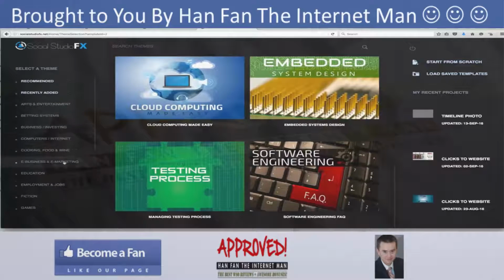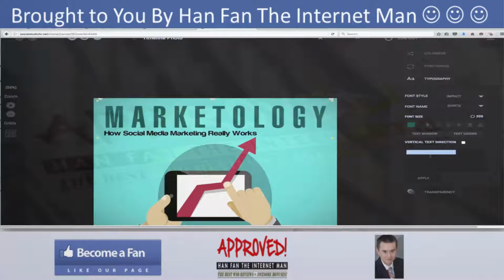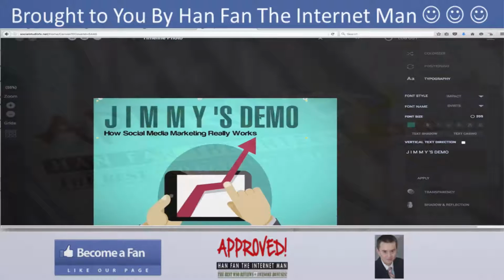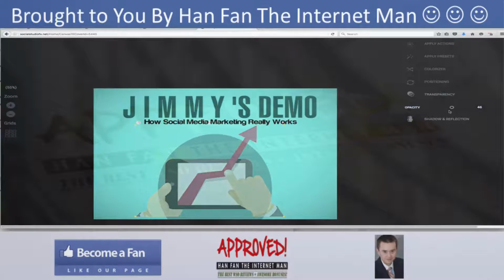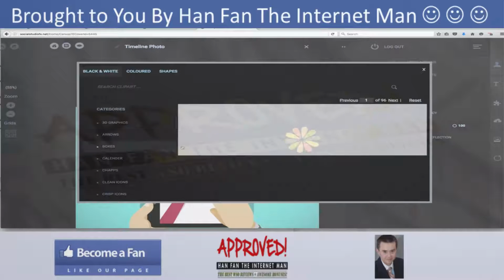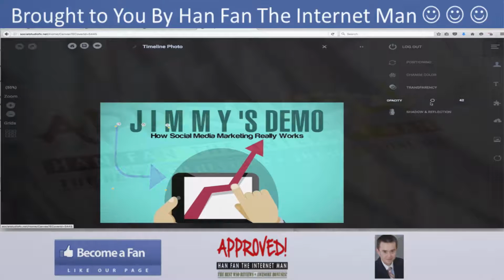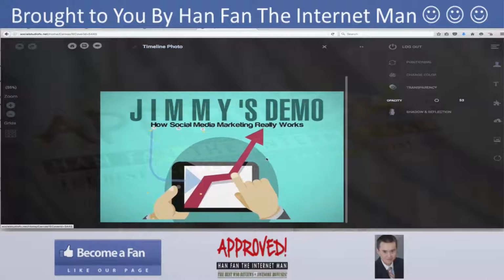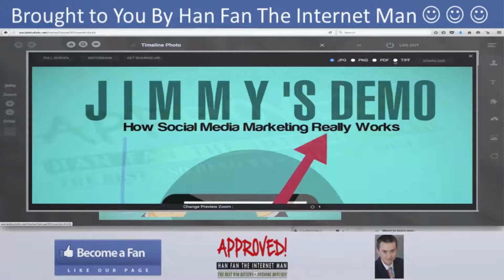Social Studio FX Demo Video - get *BEST* Bonus and Review HERE!!!... :) :) :)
Social Studio FX Review and Bonuses - Social Studio FX

to watch Social Studio FX Demo, And watch Han's Other Awesome Social Studio FX Reviews! Also, make sure you check out for Social Studio FX Review with Awesome Social Studio FX Bonuses! Social Studio FX Allows You To Instantly Create Professional Social Media & Advertising Graphics for ANY Social Media Platform In Seconds! Social Studio FX Is The Most Powerful & Easiest Graphic Design Tool For Social Media & Advertising. The Ultimate Social Media Design Toolkit, Social Studio FX Takes The Guesswork Out Of Graphic Design And Walks You Through The Entire Process Through Three Simple Steps! Your friend Han Fan The Internet Man in this Demo Video gives you an honest Social Studio FX Review and Demo and tells you just why you must get your exclusive copy now!

Social Studio FX Key Features:

-- Cloud Based Software With NOTHING To Download Or Install!
-- No Technical Skills, Coding, Or Designers Required. 100% Newbie­Friendly!
-- Versatile & Easy To Use HD Interface Features An Editor That’s Fully Drag & Drop!

Title: I want my Social Studio FX  Bonus [youtube]

Follow Us Via HashTag